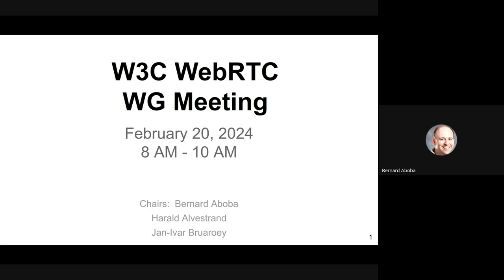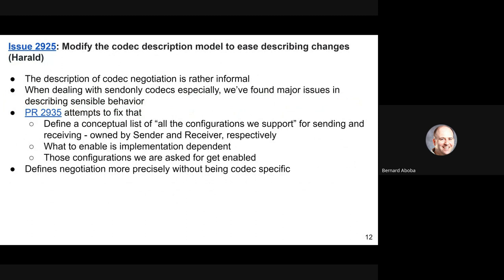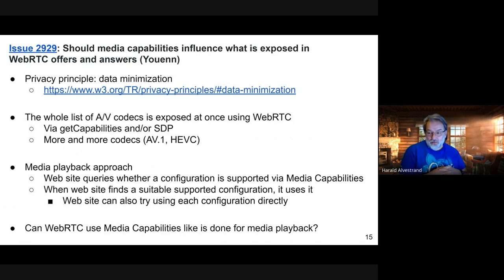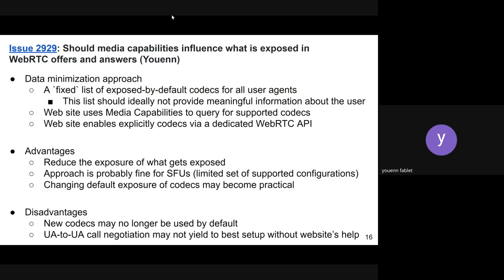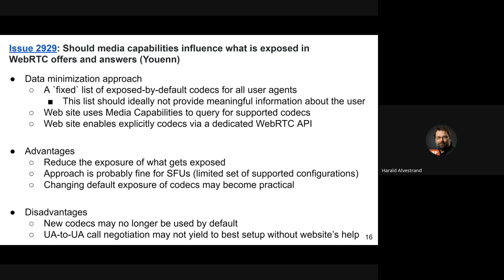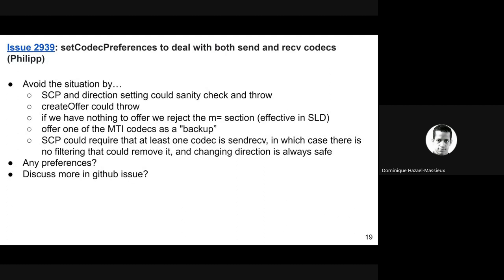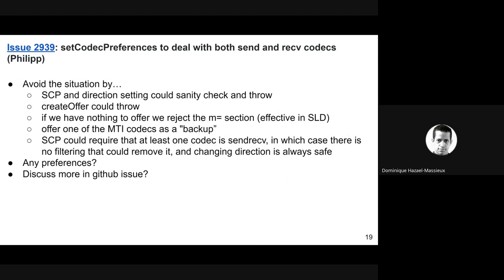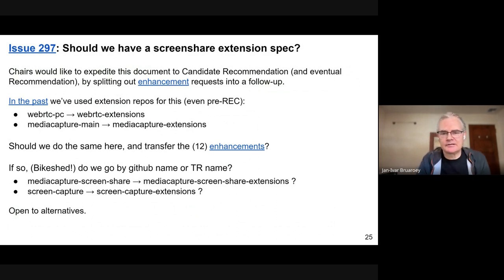WEBRTC WG meeting 2024-02-20